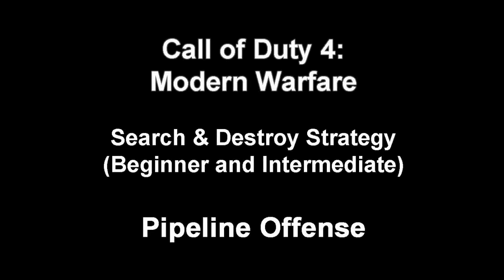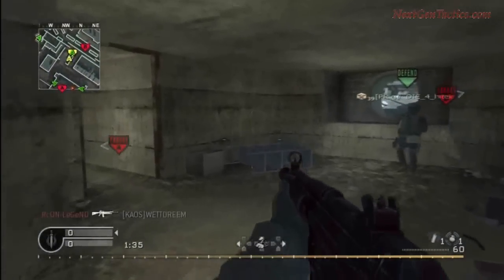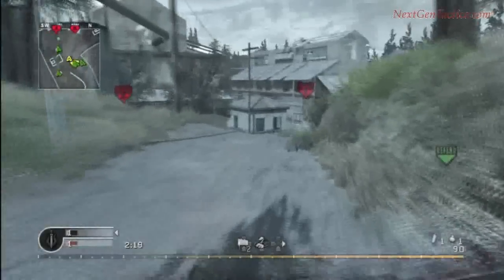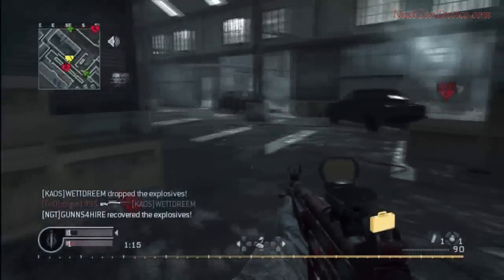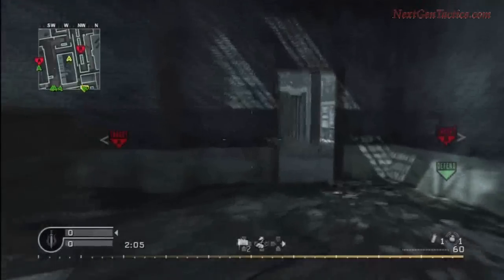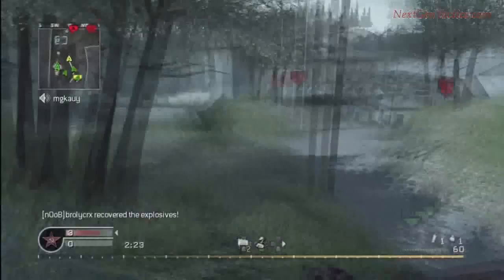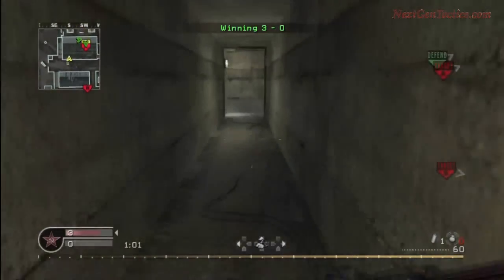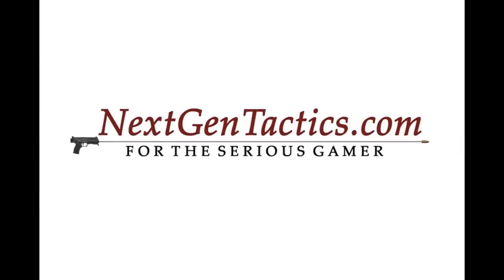Call of Duty 4: Modern Warfare, Search and Destroy Offense Tutorial for Pipeline